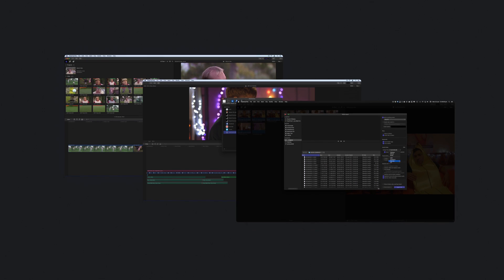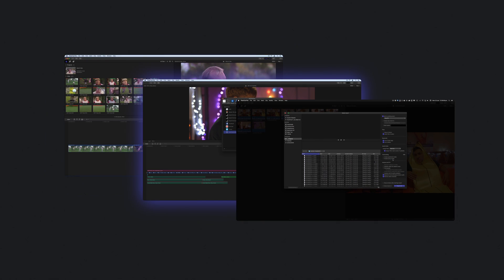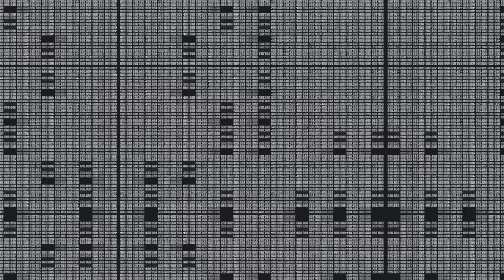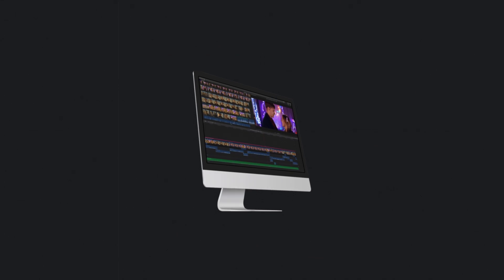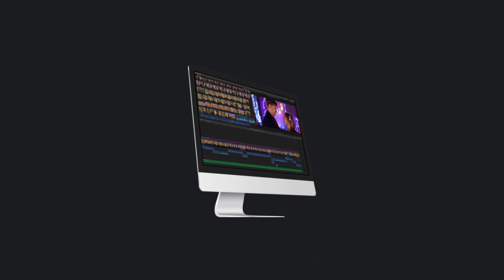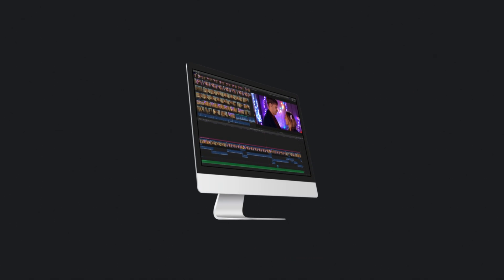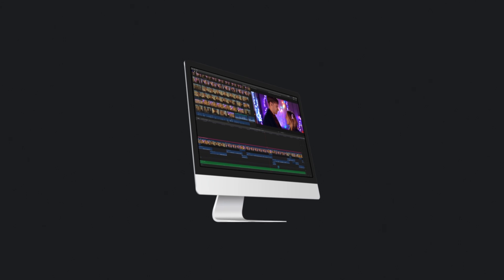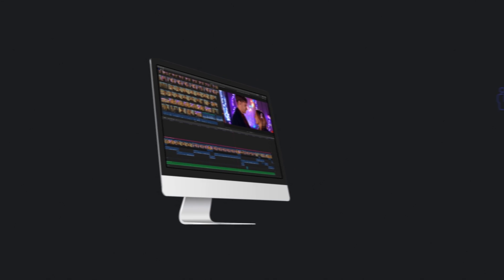XinTwo Intro Video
Want to learn Final Cut Pro X like a Pro? Only have 2 minutes at a time to do so? Then you'll want to check out FCPWORKS' special Final Cut Pro X training series featuring Bill Davis.